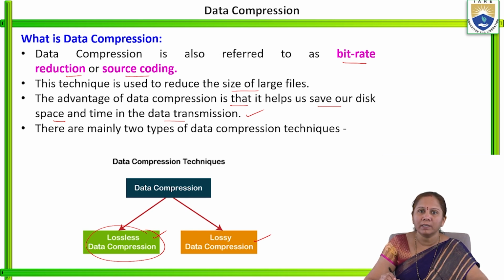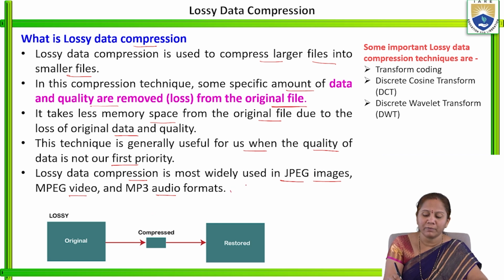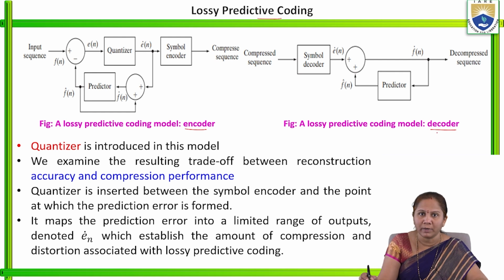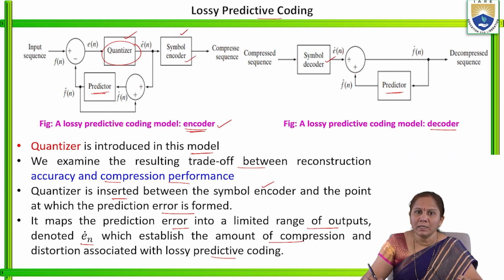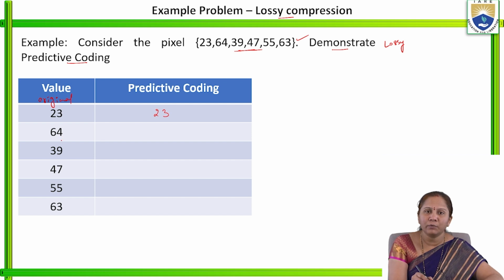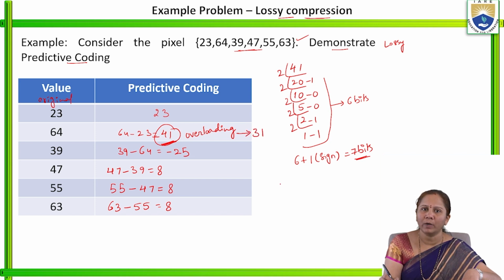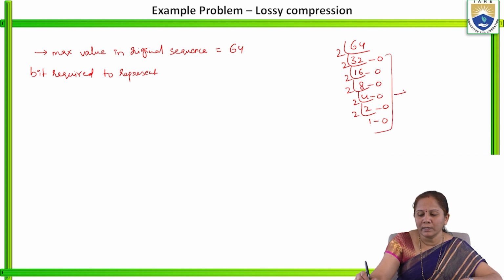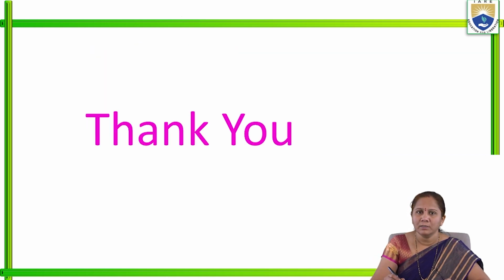Lossy Compression by Ms. B Lakshmi Prasanna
Lossy Compression by Ms. B Lakshmi Prasanna | IARE

Telangana, India.